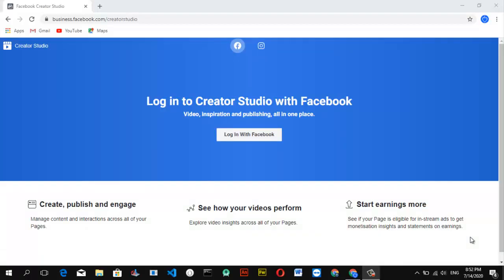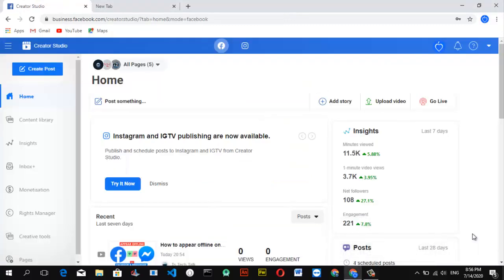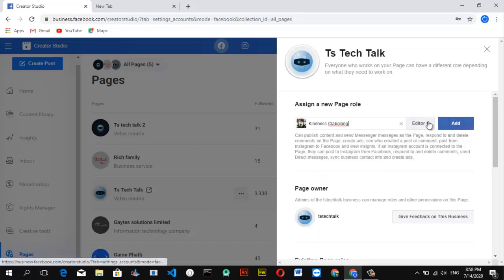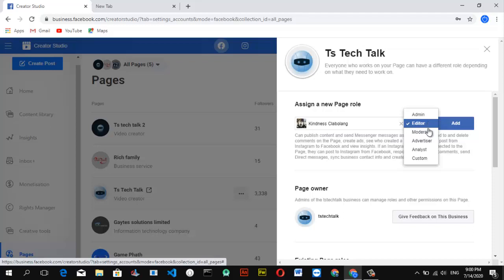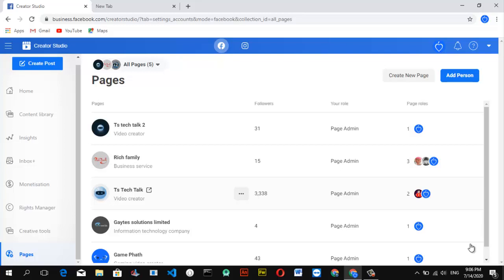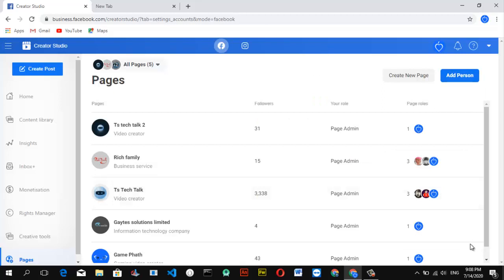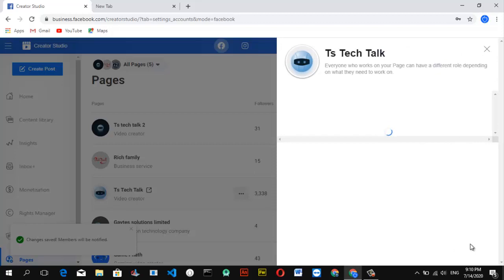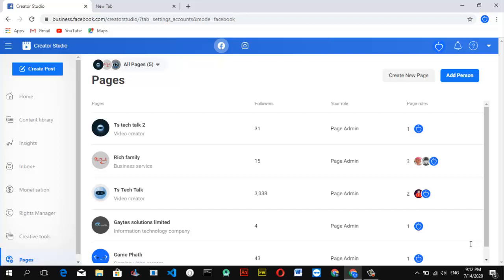How to manage your Facebook page with Facebook creator studio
Learn how to manage your Facebook page with Facebook creator studio, you can add an admin and remove them at will

How to add Facebook page admin, editor, advertiser and analyst to your Facebook page using Facebook creator Studio

You know most time you might want to manage your Facebook page all in one place with is what i think Facebook is trying to do with the Facebook creator studio and who know we might see Facebook remove Page manager from the Facebook app itself and focus all on Facebook creator studio since many of the features are now in Creator studio and many are missing from Facebook web app itself so i think is best i make this video to show you how you can manage you Facebook page with Facebook creator studio.

Understanding Facebook creator studio is very important and you need to learn it Asap, i have created a playlist for this and made lots of videos regarding Facebook Creator studio, i hope you find them resourceful please do Subscribe if you enjoyed this video, like and share.